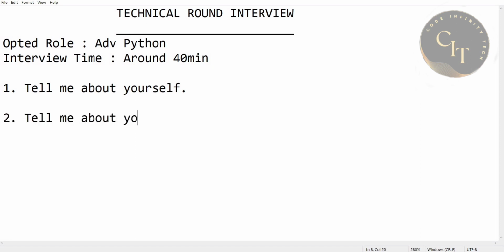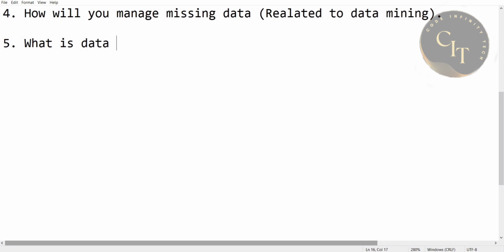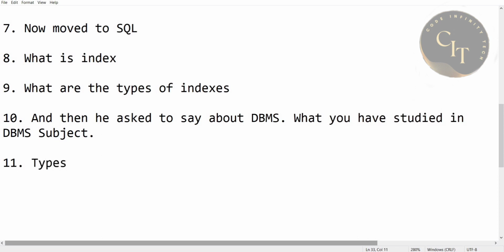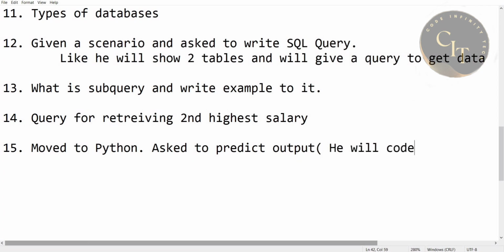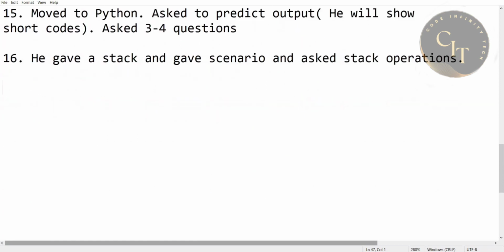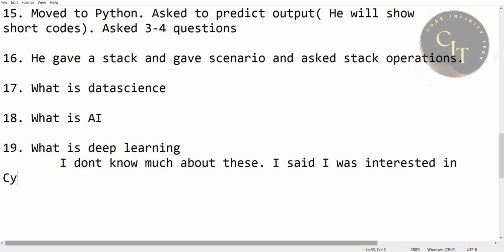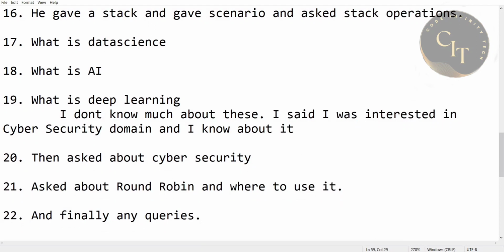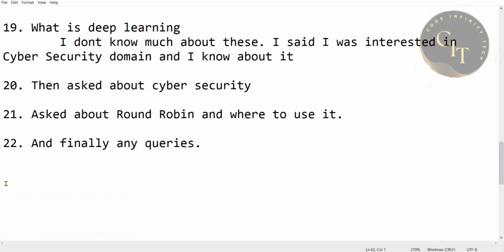Cognizant Technical Interview Questions for freshers | CTS TR Questions | CTS Interview Experience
IBM Interview Experience:
HR Round Video soon in my channel.
No reposting or reuploading is allowed
Follow for
- More interview experiences
- Job Updates
- Coding snippets
- HTML CSS JavaScript
- Python
- Aptitude
- Placement Prep and more!!
Cognizant TR Questions
Cognizant Technical Round
Cognizant Technical Round Questions for Freshers
CTS Interview
Cognizant Interview for Genc Elevate
CTS Genc Elevate and Genc
CTS Technical Round Questions
Cognizant Interview experience
CTS interview experience
Cognizant on campus
on campus interview
off campus interview
CTS interview process
Cognizant Interview questions
Cognizant recruitment process
CTS Hiring
CTS recruitment
cognizant hiring experience
Cognizant TR round questions
Hr round questions